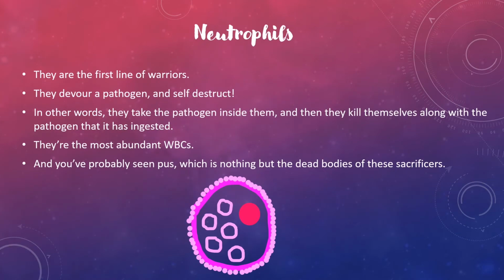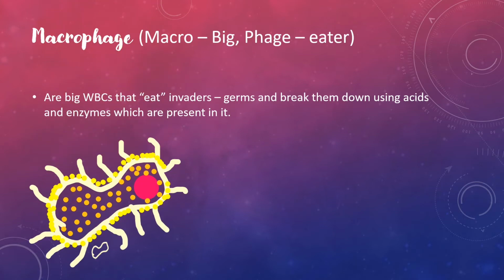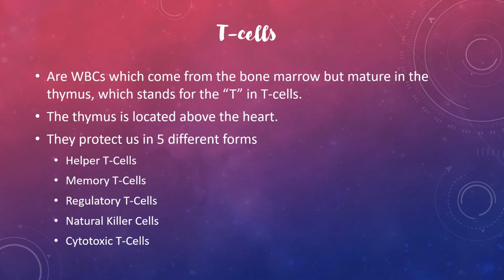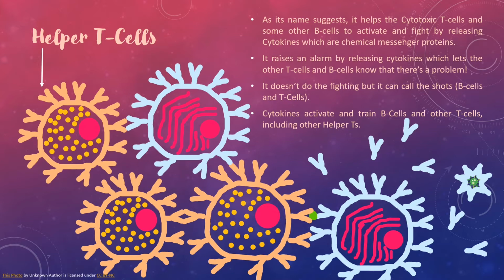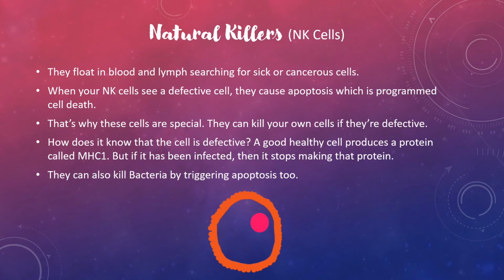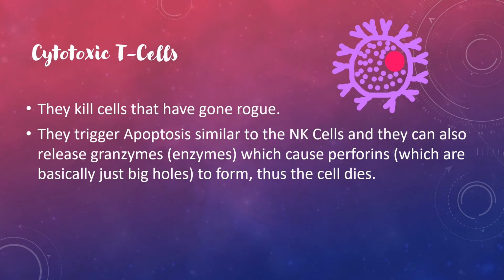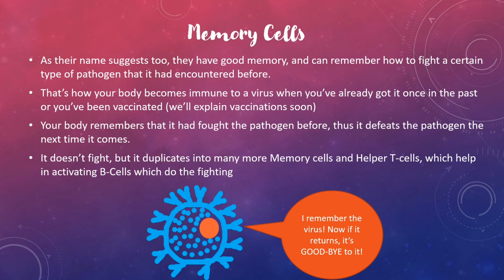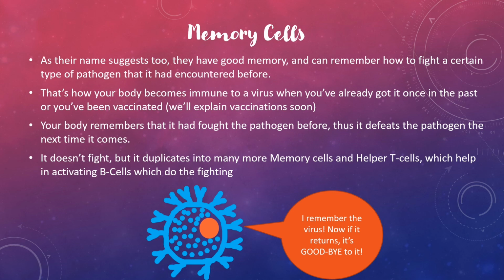Our Immune System | White Blood Cells | Human Immune System | Part 1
Hi there! Nice to meet you!

This is Part 4 of the Series - "Bacteria and Viruses". This is also Part 1 of the Series - "Immune System".

No worries if you're not able to remember the names! IN the next video, as we see the working of all these WBCs together, you'll be able to recall the names!

0:16 - Antibodies
0:39 - Neutrophils
1:11 - Macrophage
1:24 - Funny Chomp Sounds
1:27 - Dendritic Cells
1:45 - B-Cells, the Best Cells
2:22 - T-Cells, Trouble-shooting cells
2:45 - Helper T-Cells
3:18 - Regulatory T-Cells or Suppressor T-Cells
3:33 - Importance of Regulatory T-Cells
3:52 - Natural Killer Cells
4:40 - Cytotoxic T-Cells
4:44 - What does the Cytotoxic T-Cell do?
5:03 - Difference between NK Cells and Cytotoxic T-Cells
5:45 - Memory T-Cells
5:55 - What do the Memory T-Cells clone into?

Search for the laser-pointer in the slide!

If you have any ideas to share, please do in the comments section!

If you'd like to watch the previous ones, please click on these links:
- Part 1 - About Germs and its types
- Part 2 - About Bacteriophages (It's a virus too! But why "Bacteria" in it's name? Watch the video to find out!)
- Part 3 - About Viruses and how they enter a cell (This includes a VERY funny analogy about how a virus enters a cell).

- Videos about the closest star to the Blue Planet.
- The Periodic Table of Elements! IN these, we'll see some fun facts about each element of the Periodic Table!

Co!